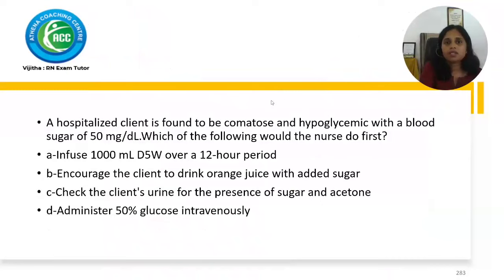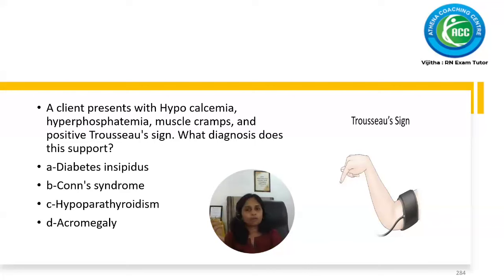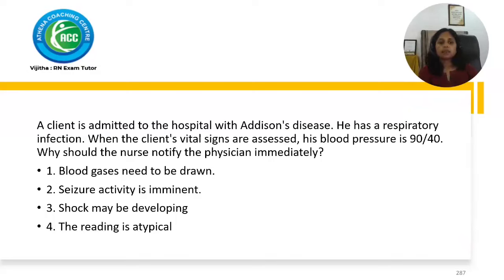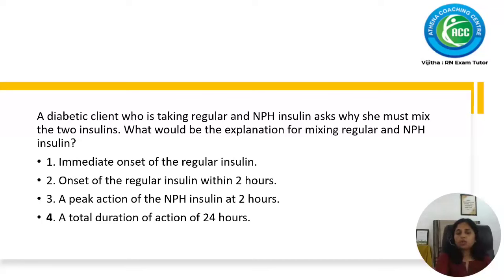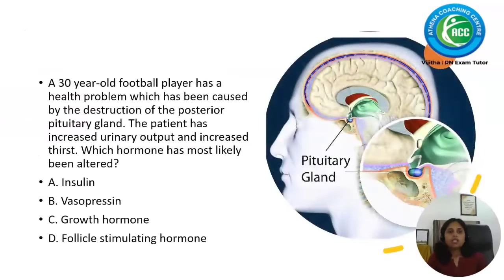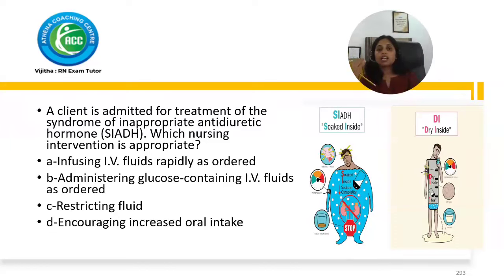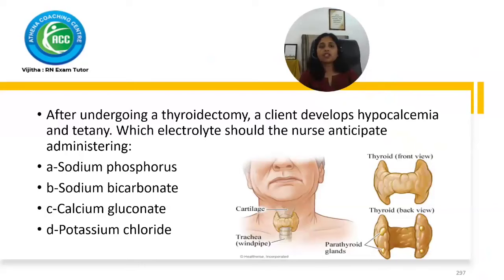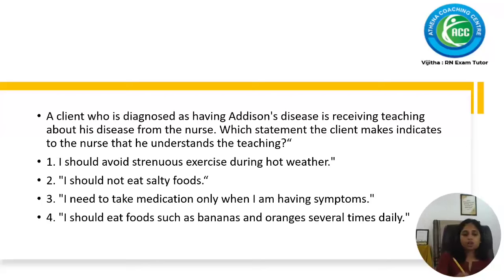NCLEX RN Questions and answers | Athena Coaching Centre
Welcome to the Nclex-rn Practice Exam questions with explained answers. You will take the nclex-rn to obtain your registered nursing license , which is also known as the RN license.

🔹NCLEX-RN
🔹HAAD
🔹PROMTERIC
🔹DHA
🔹MOH
We help you prepare for the exam with the latest and most effective exam questions